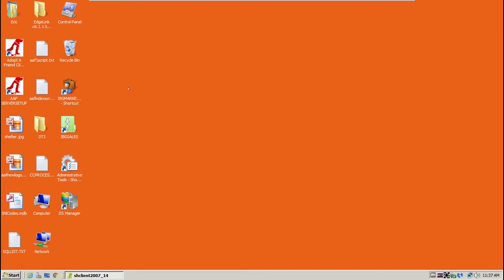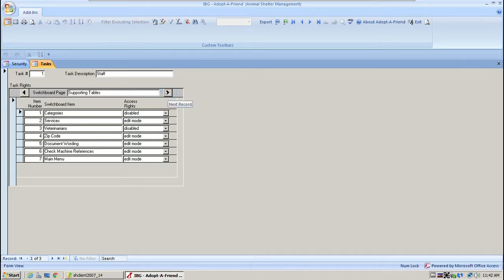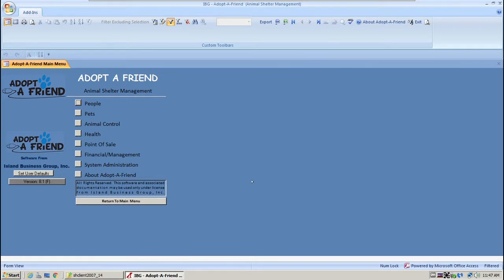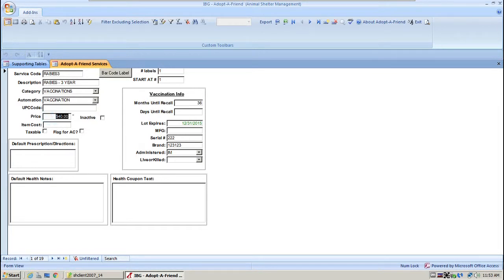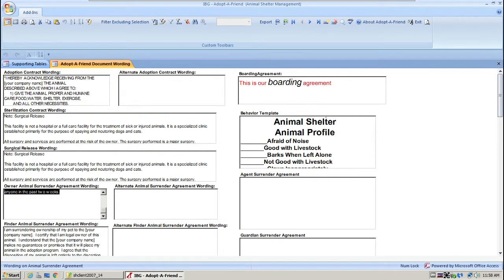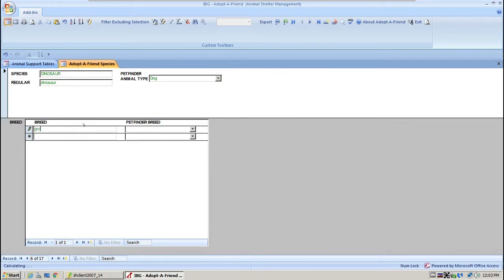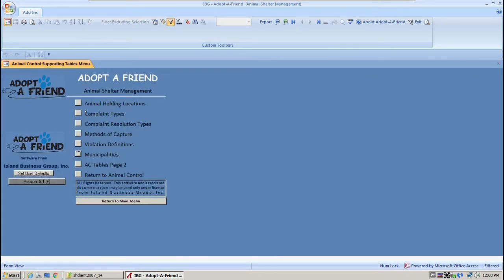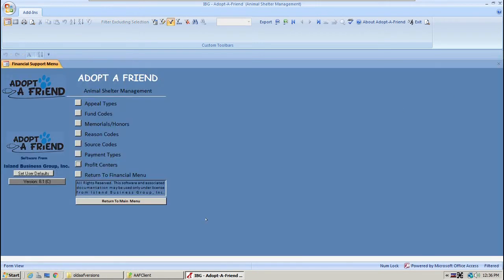Adopt A Friend Getting Started Part 1 - Supporting Tables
Lifes biggest adventures begin with the first step.